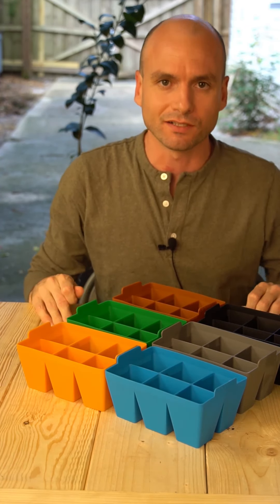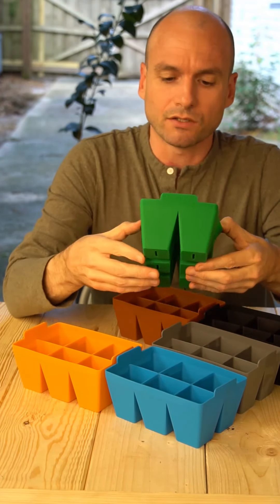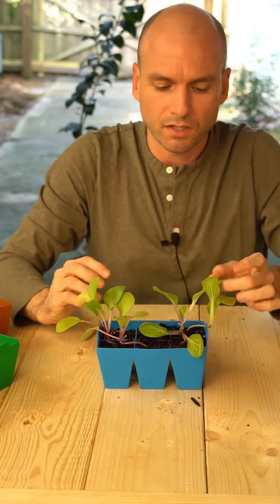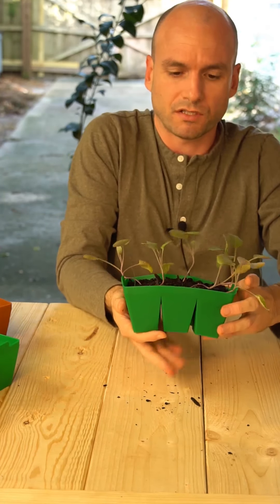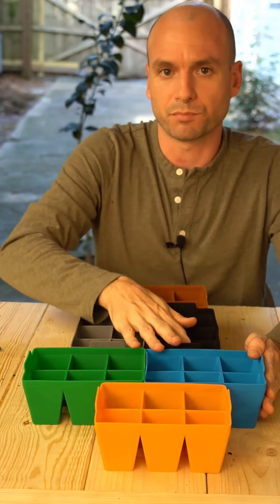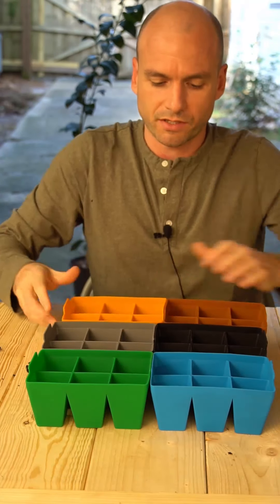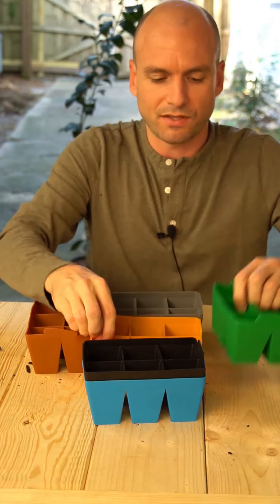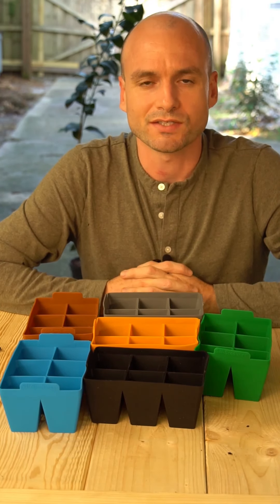What are the benefits of silicone seed trays?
This is a short introductory video of our flagship 6-cell silicone seed tray by Sili-Seedlings' founder Ryan Sauchelli.